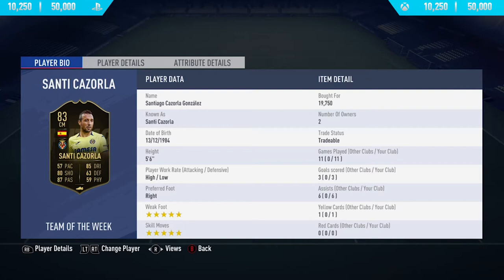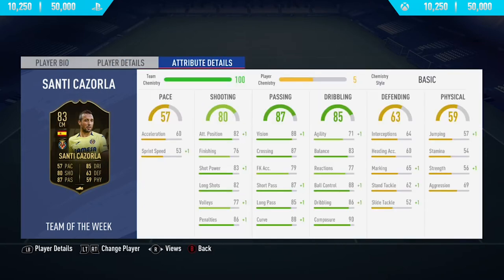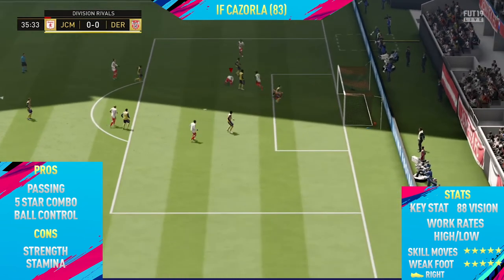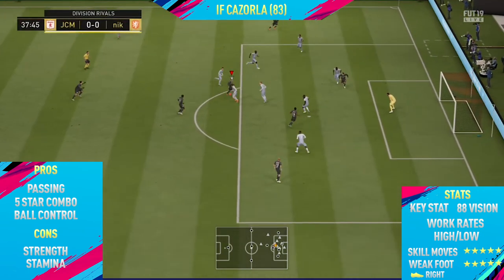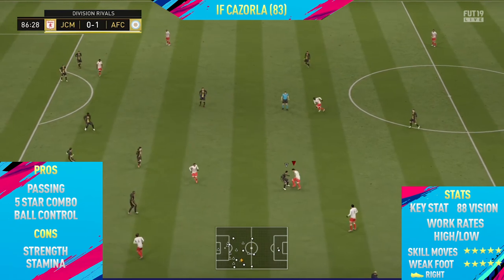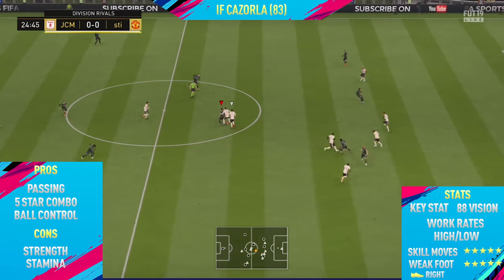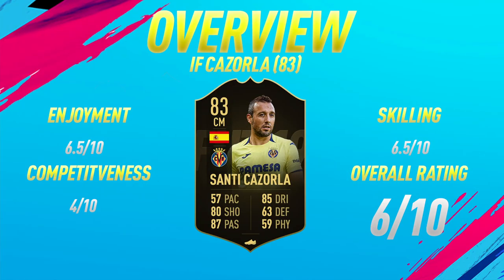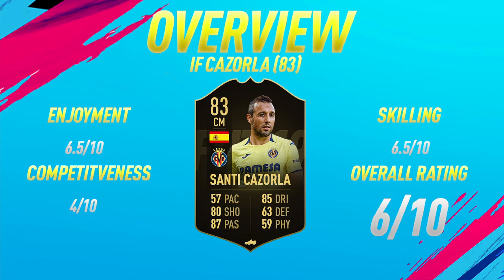FIFA 19: IF Cazorla (83) Review - FIFA 19 Ultimate Team Player Review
Welcome back to a brand NEW FIFA 19 Player Review on my channel. In today's video I review IF Santi Cazorla. In the video I talk about his pro's / con's whilst showing you the best goals I scored with him.